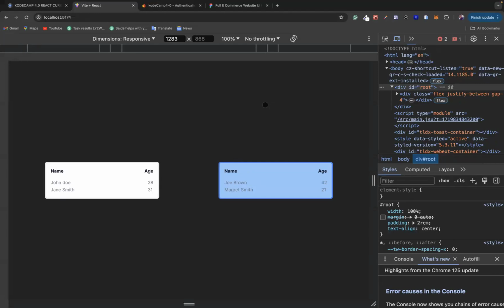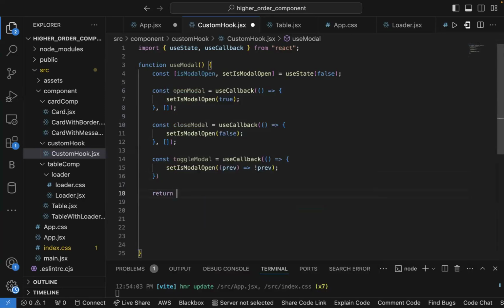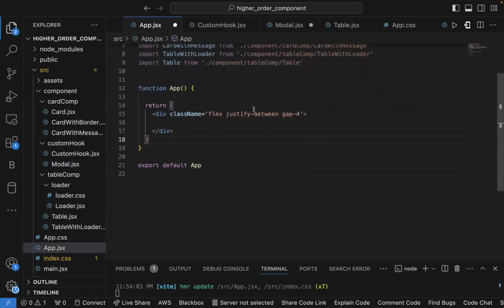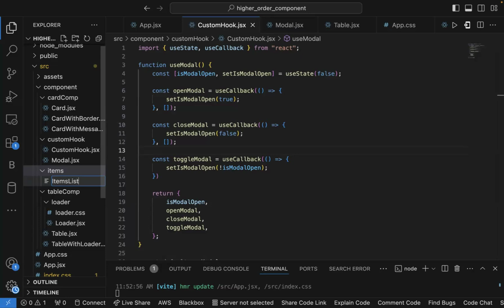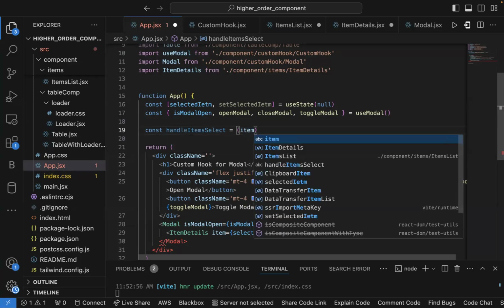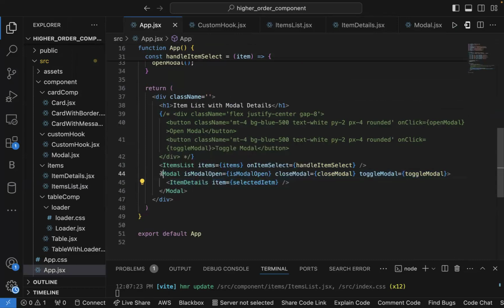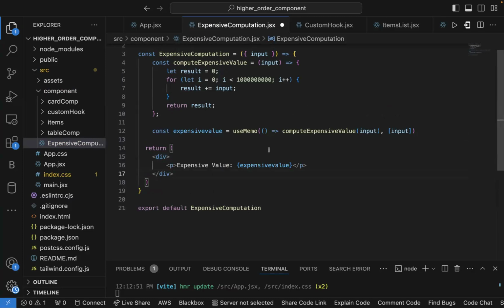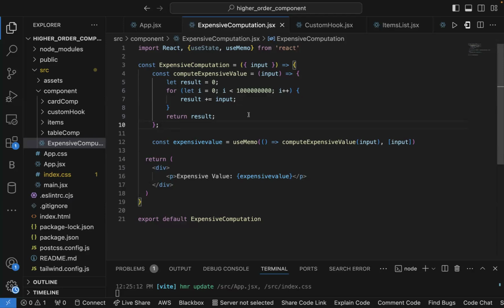KodeCamp 4.0 React Class 16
Custom Hooks